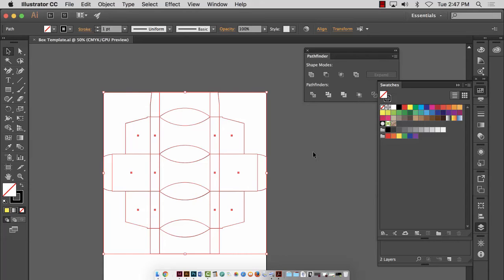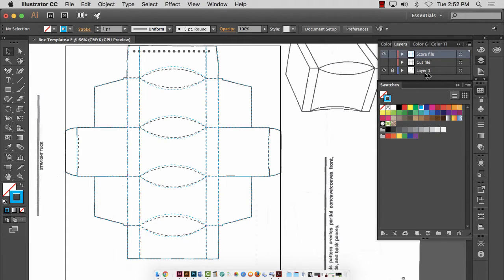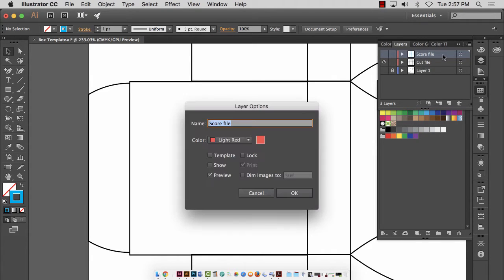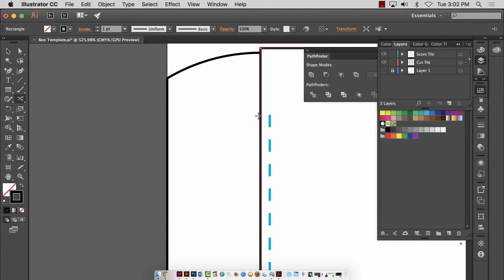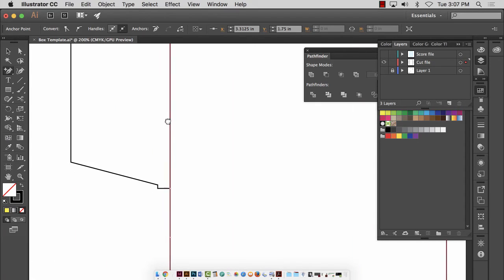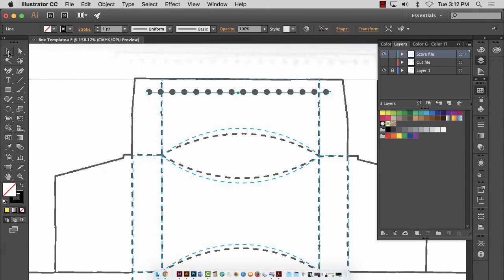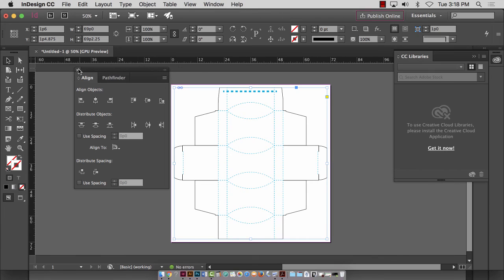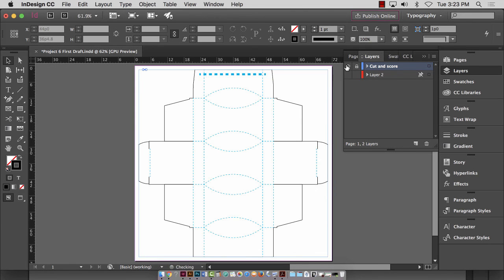Packaging Design Template Building using Illustrator and InDesign, Part 2 of 2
This video is the second in a series, and covers how to manage the score layer (fold layer) in your Illustrator packaging template.
In addition, we go into InDesign, placing the template in its own layer, and discuss the concept of printing it as a separate piece of paper to use to score and cut your packaging design.